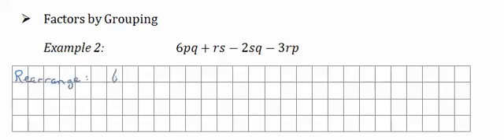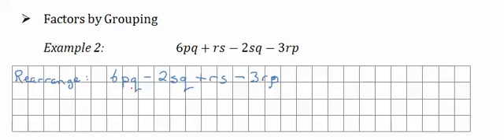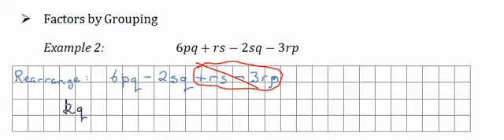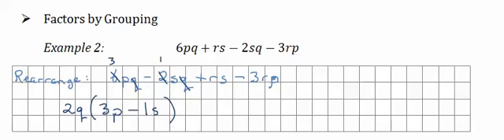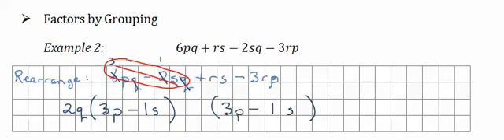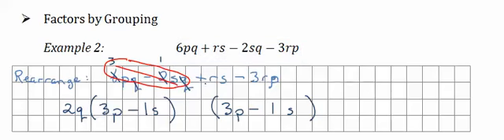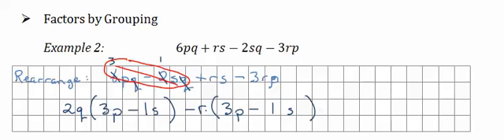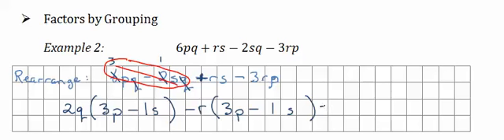Algebra Factorising by Grouping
Algebra Notes p.1 Example 2 Factors by Grouping